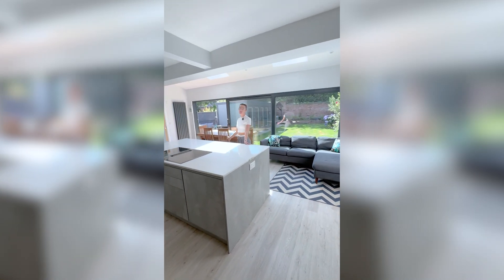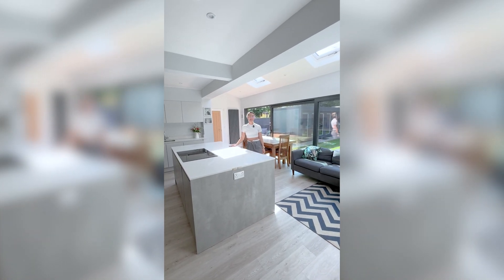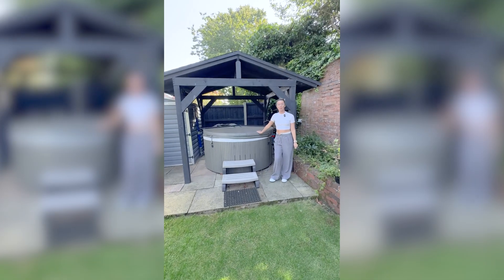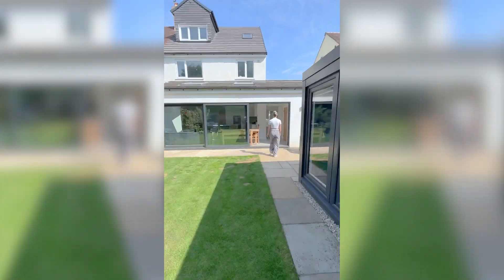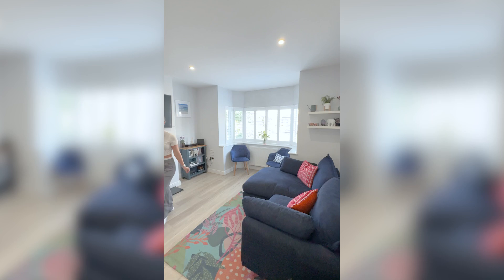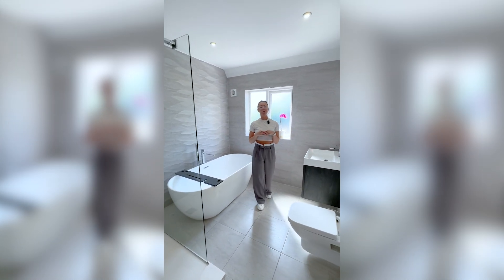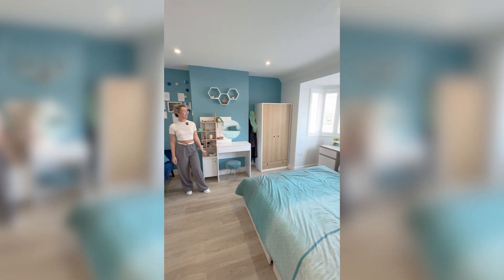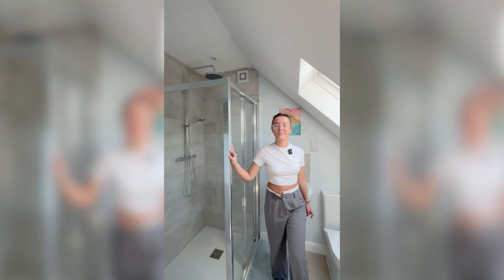Yew Croft Avenue (Birmingham) - FOR SALE